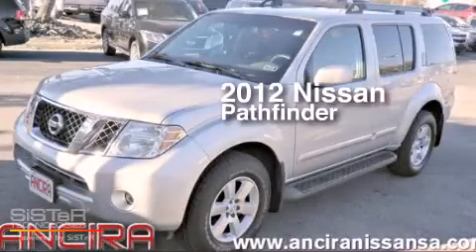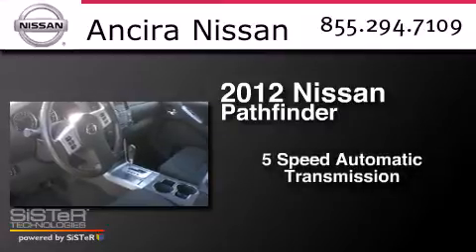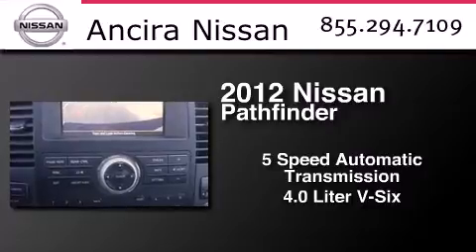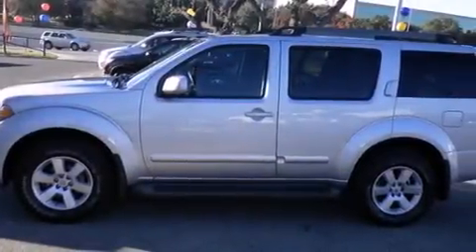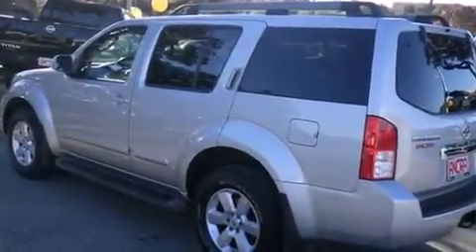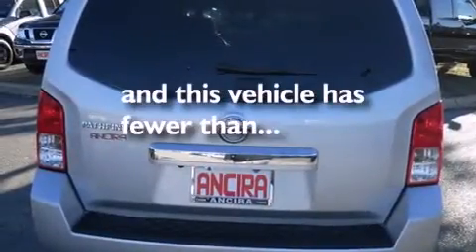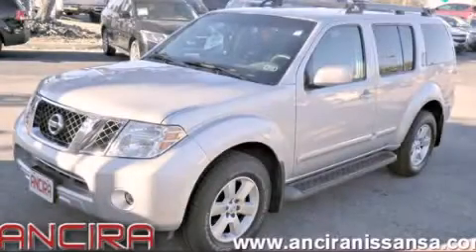Used 2012 Nissan Pathfinder San Antonio | Austin TX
We have been honored to serve the San Antonio TX area , we promise that your experience at our dealership will exceed your expectations ! Year : 2012 Make : Nissan Model : Pathfinder Engine : 4.0L V6 Trans . : Automatic 5-Speed Exterior : Brilliant Silver Metallic Miles : 28,490 Interior : Graphite w/Unique Fabric Seat Trim Stock : P11448 Ancira Nissan 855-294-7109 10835 Interstate 10 West San Antonio , TX 78230